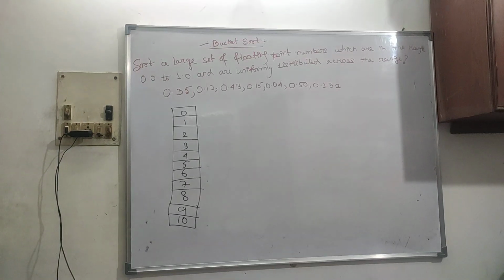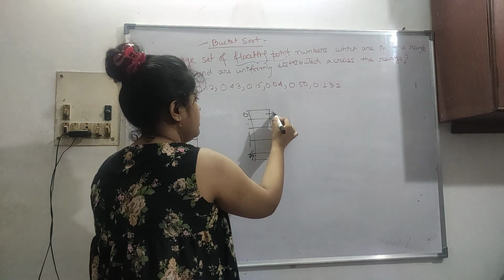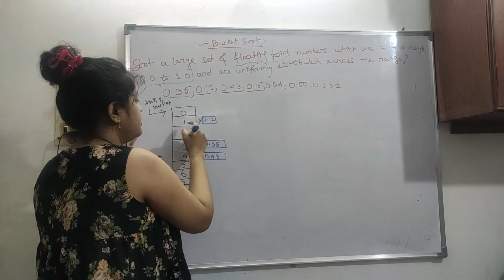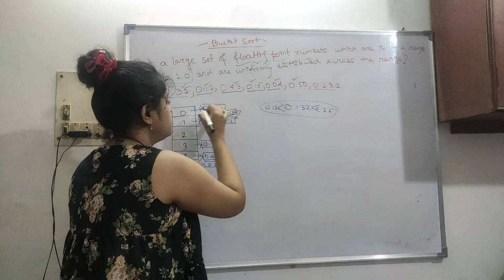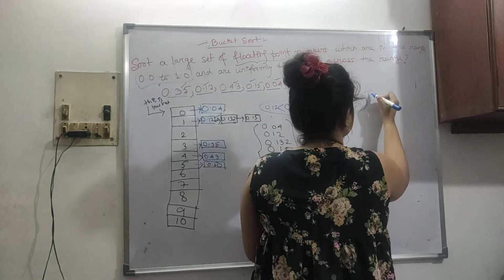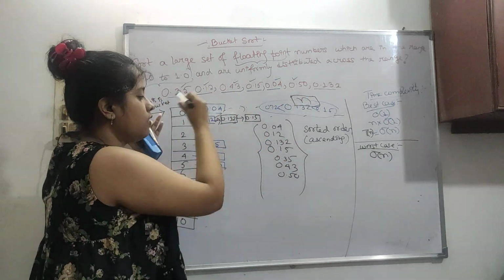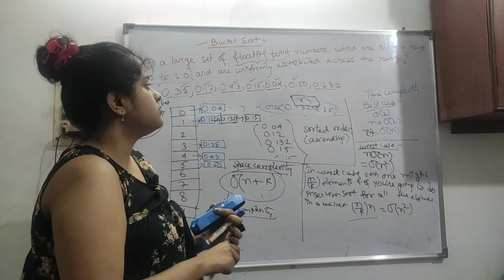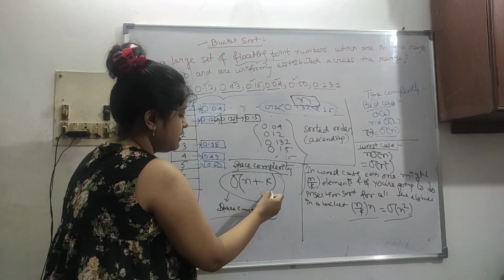Bucket Sort Algorithm. Time and Space Complexity Analysis.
In this video I've discussed about Bucket Sort Algorithm. It's time complexity in best and worst  case analysis. It's space complexity analysis.